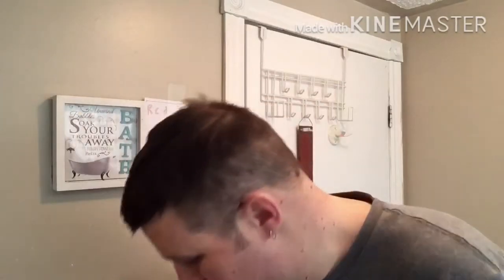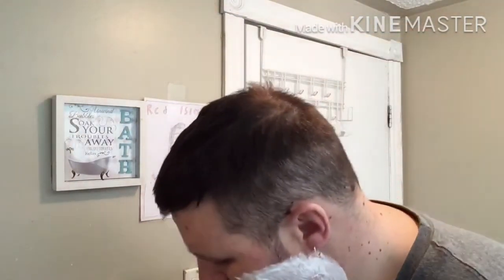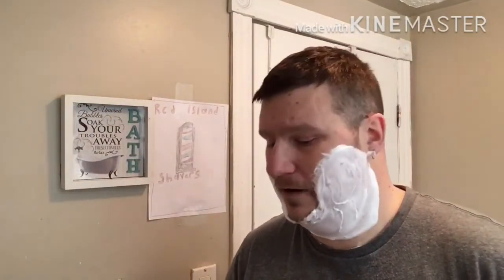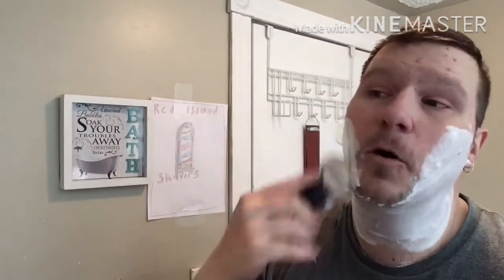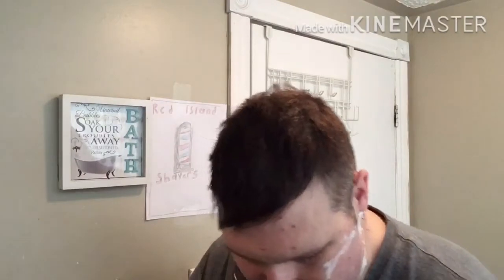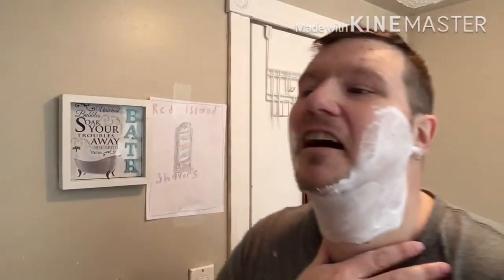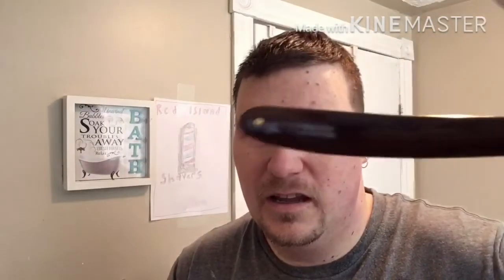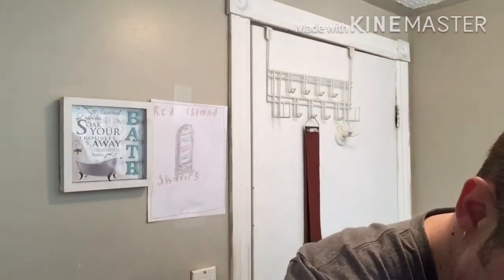Tiki Bar 1920’s Barbershop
*Kit*

Tiki Bar Soaps 1920’s Barbershop
Fine American Blend Splash
Böker King Cutter 4/8 Square Point
Whipped Dog Badger
Thayer’s Lemon Witch Hazel